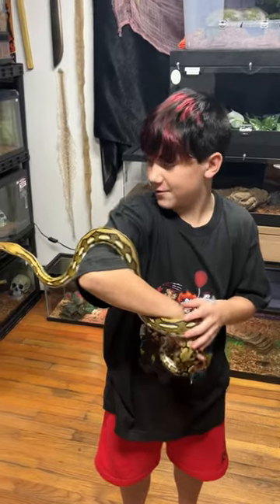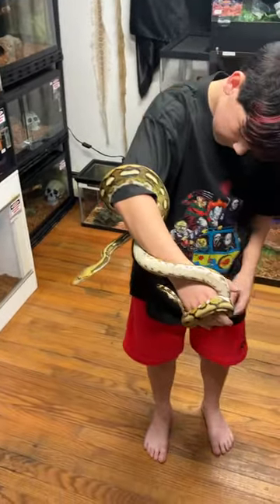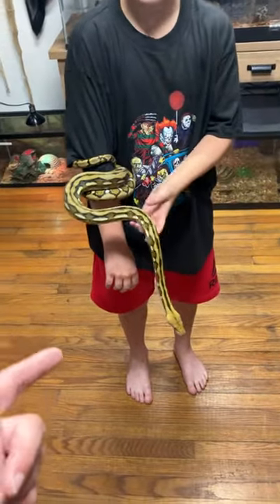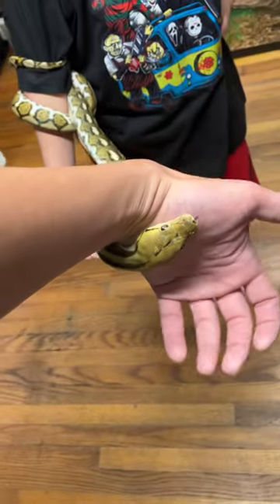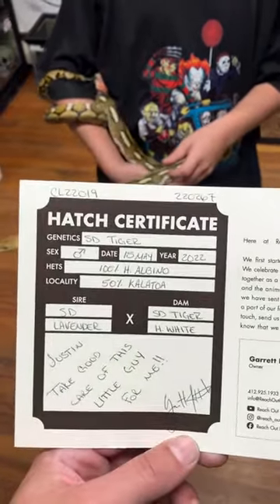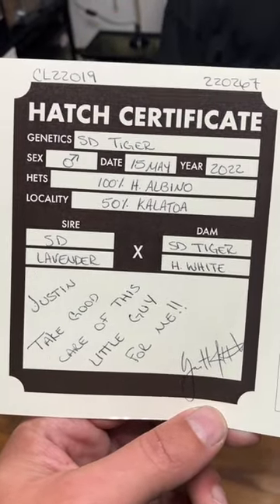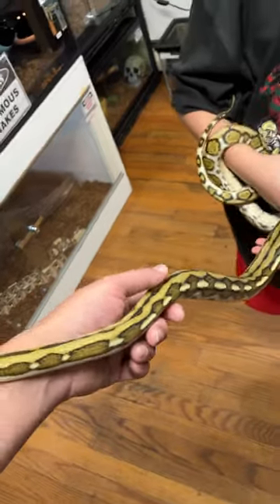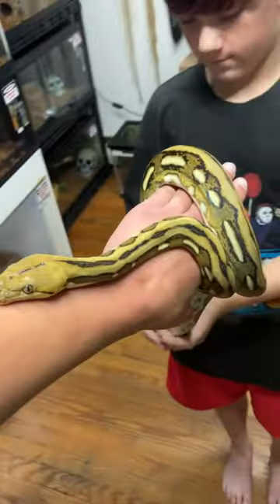Python! Super Dwarf Reticulated Python!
Here is a close look at Billy who is one of our Super Dwarf Reticulated Python’s! He is one of my favorite snakes!